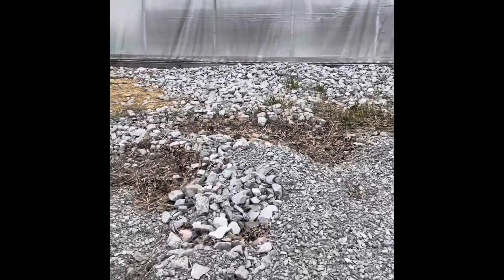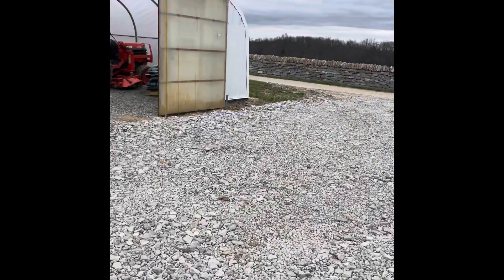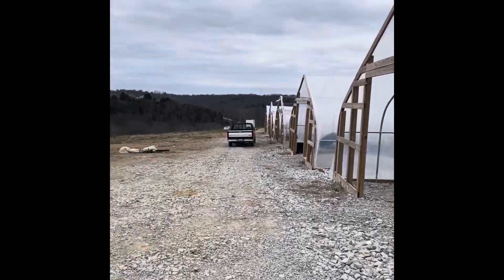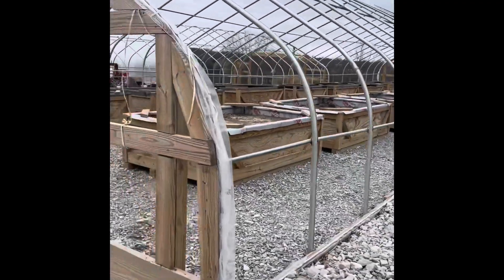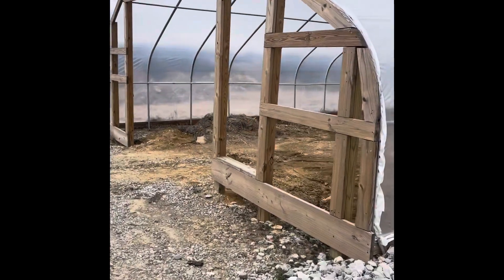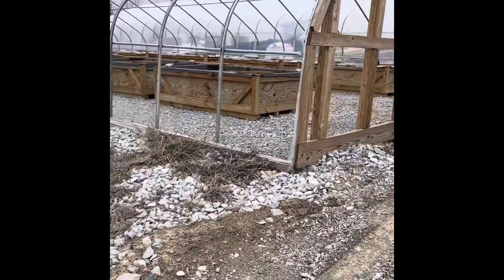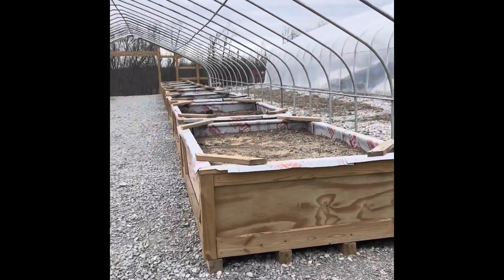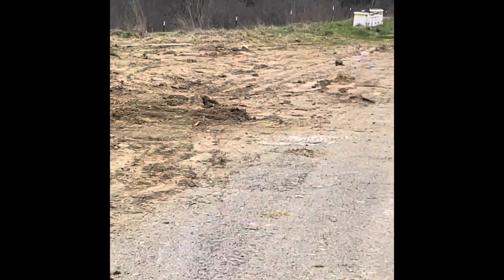Greenhouse Consulting and Management- New Project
Seek First LLC took on 12 more Greenhouses for the 2023 season. We are updating and managing these houses for food production.